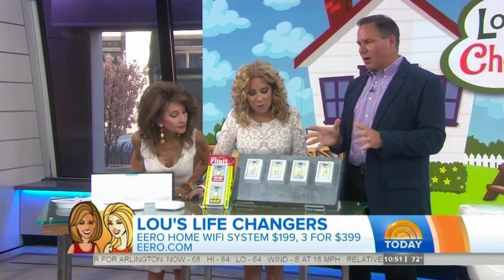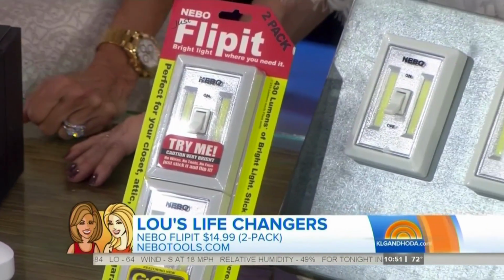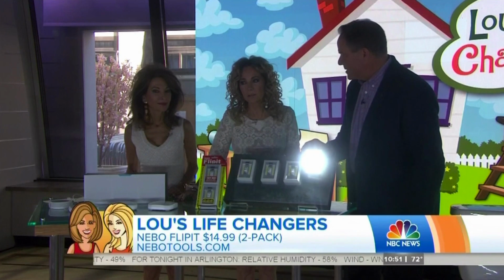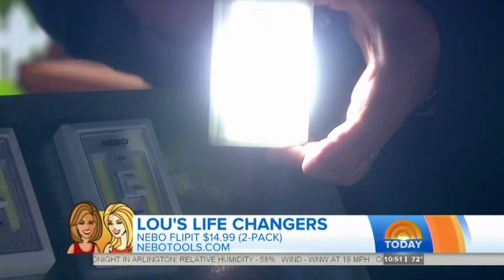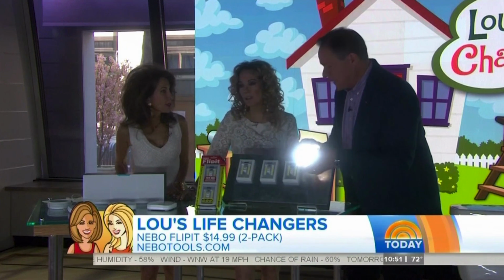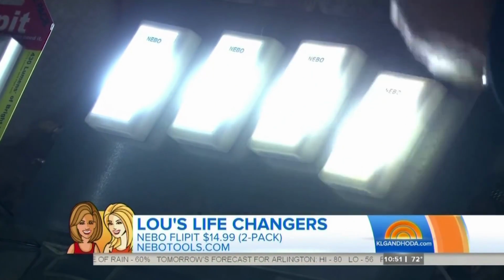NEBO Flipit Featured on the TODAY Show!